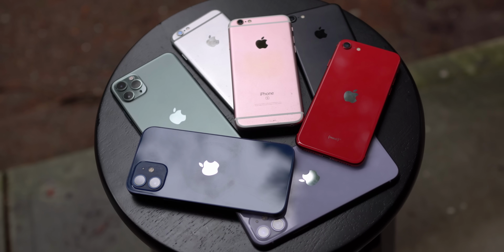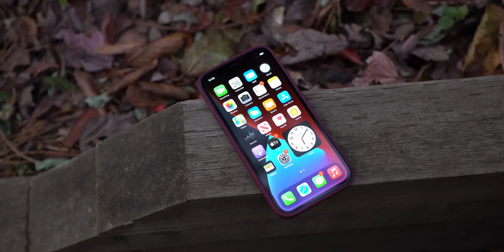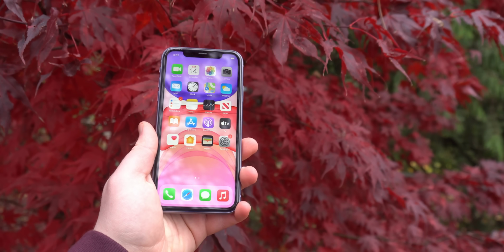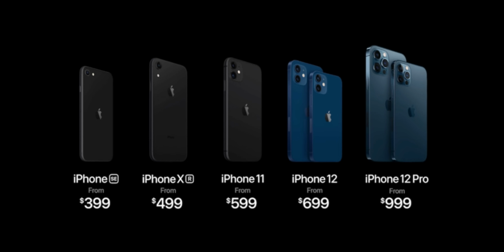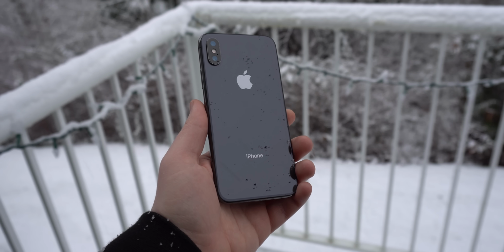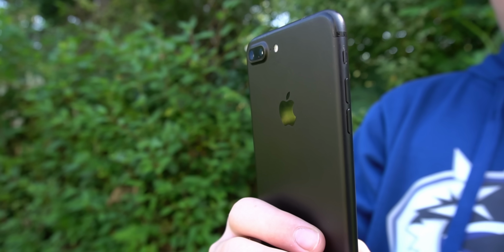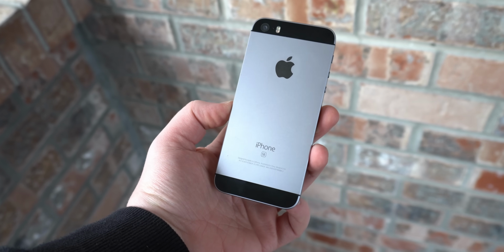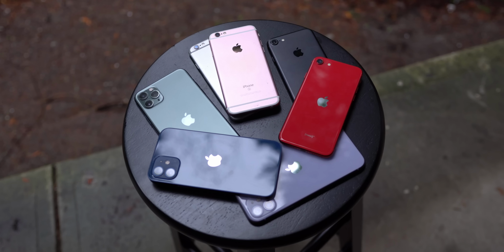iPhone Buying Guide 2021 - Which iPhone is for you?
There are so many iPhones to choose from- so today, let's take a look at and everyone you might consider and figure out which is best for your price range!

0:00 - Introduction
0:51 - iPhone 12 Pro
1:55 - iPhone 12
3:34 - iPhone 11
4:50 - iPhone XR
5:28 - iPhone SE (2020)
6:51 - iPhone 11 Pro
8:00 - iPhone XS
8:46 - iPhone X
9:35 - iPhone 8
10:42 - iPhone 7
11:35 - iPhone 6S
12:34 - iPhone SE (2016)
13:06 - Summary